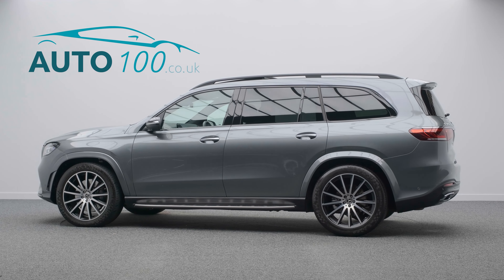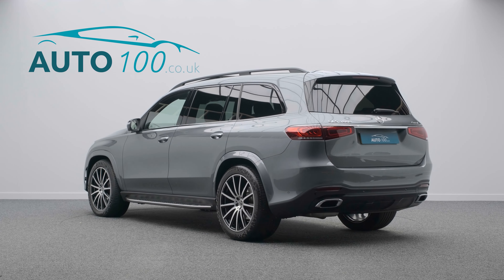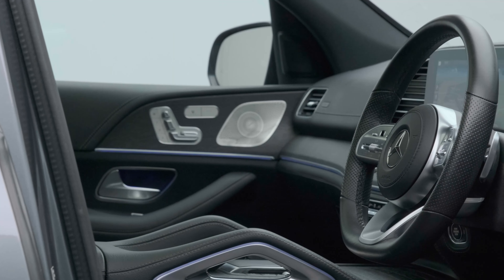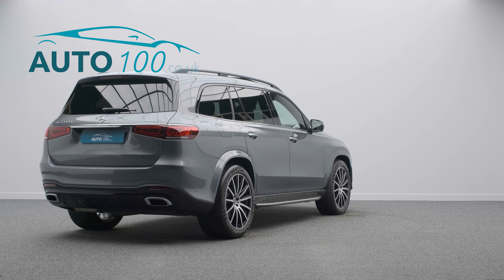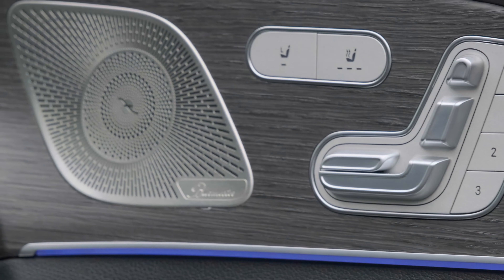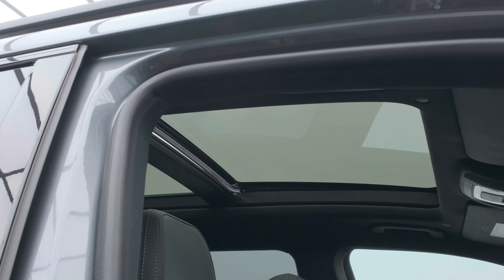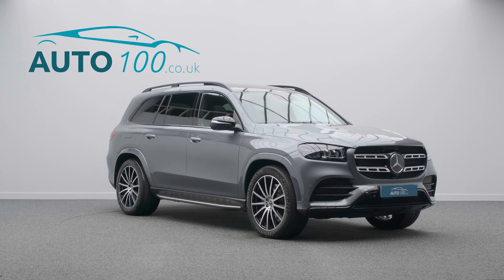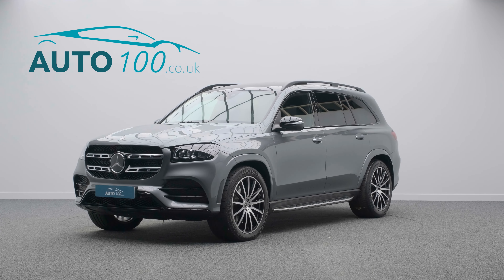Mercedes GLS 400d AMG Line Night Edition | Auto 100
1 Owner From New GLS 400d AMG Line Night Edition With Full Mercedes-Benz Main Dealer Service History, Finished In Selenite Grey Metallic With Black Leather Upholstery, 22" AMG Multi-Spoke Design Alloy Wheels In Black & Polished Finish, Panoramic Sunroof, Head Up Display, Burmester Audio System, 7 Seats, Privacy Glass, Running Boards, Electrically Adjustable Memory Seats With Heating Function, Satellite Navigation With Bluetooth Connectivity, Apple CarPlay/Android Auto, Adaptive Cruise Control, 360 Camera, Front & Rear Parking Sensors & More. Here at Auto 100 we are an independent prestigious car reseller. We are based in the heart of England just off junction 28 of the M1 in Nottinghamshire. Established since 2002, we are a family run business and have a collective knowledge of over 100 years & all of our cars come with finance available, up to 24 months extended warranty and checked thoroughly for peace of mind buying.(U33053)@auto100_notts @auto100.